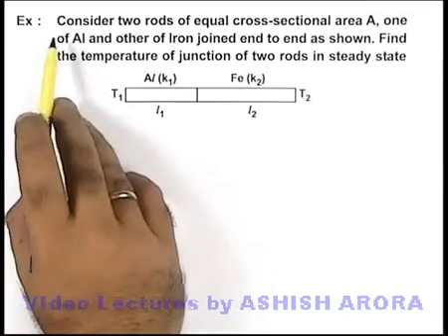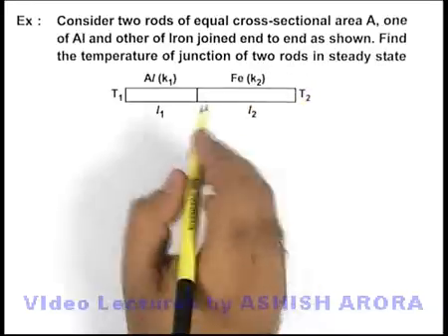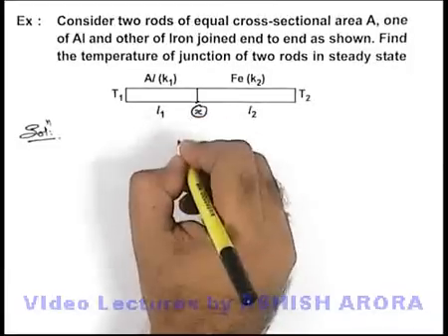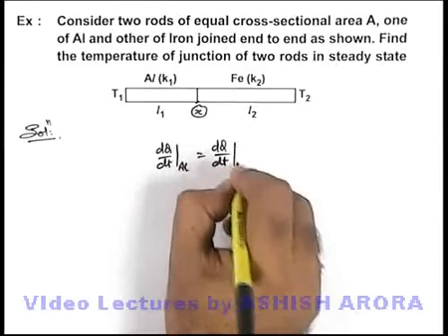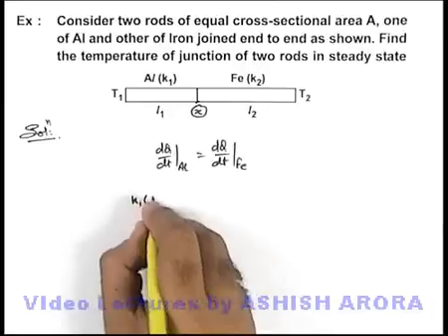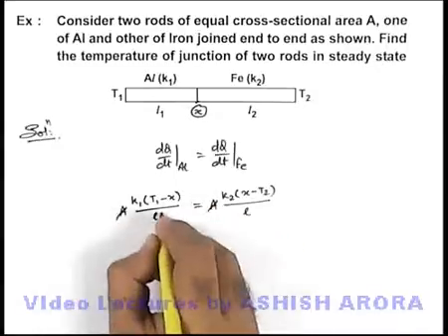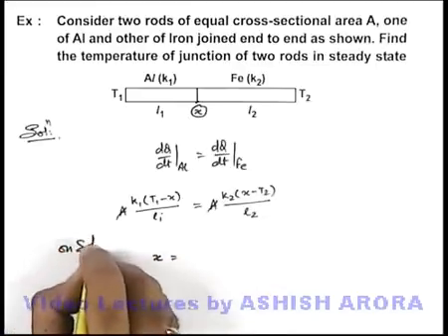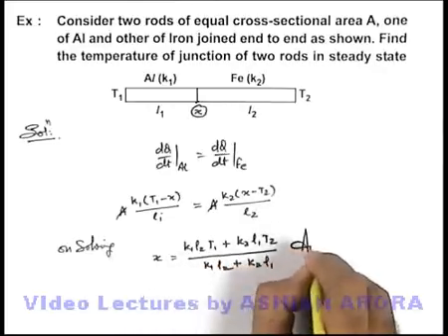Class 11 Physics | Heat Transfer | #6 Solved Example-1 on Heat Transfer | For JEE & NEET